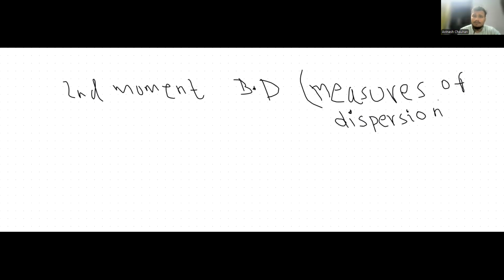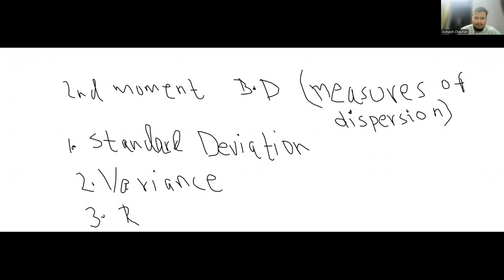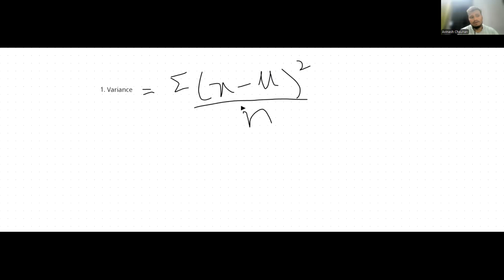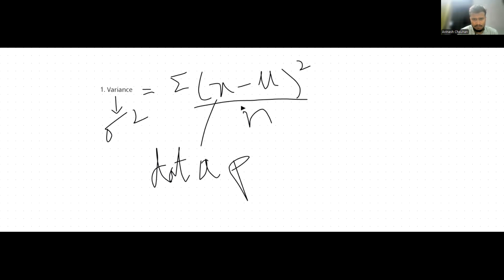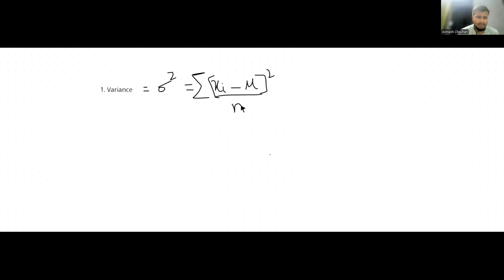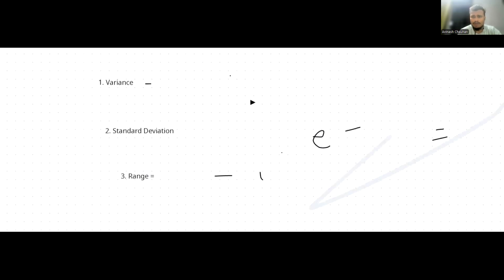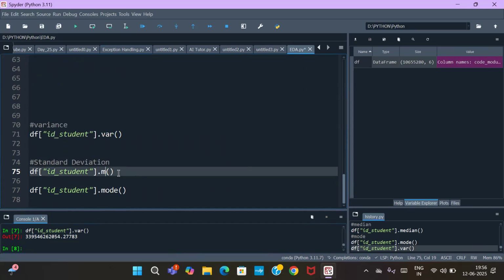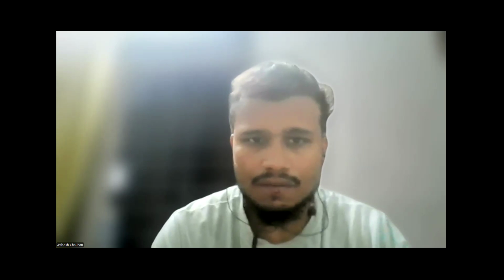Day 43 /365 learning Data Science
Standard Deviation , Variance , Range